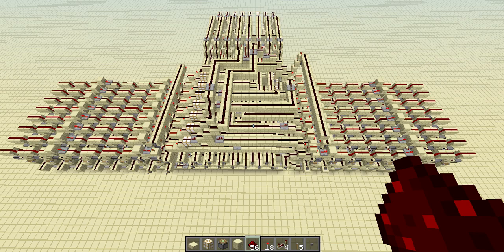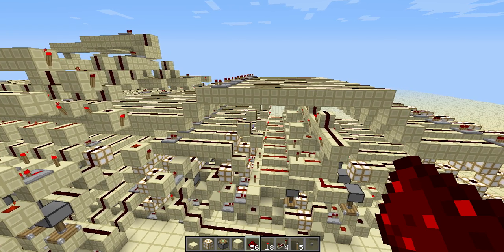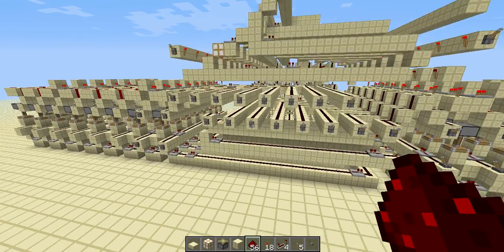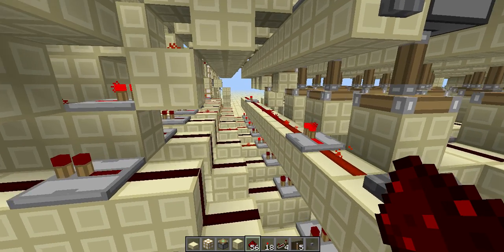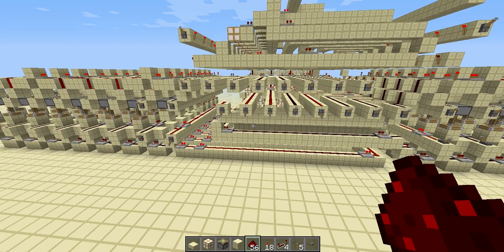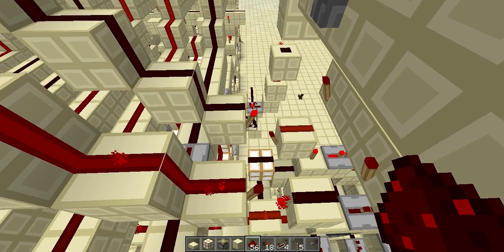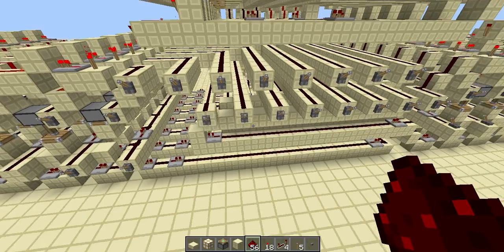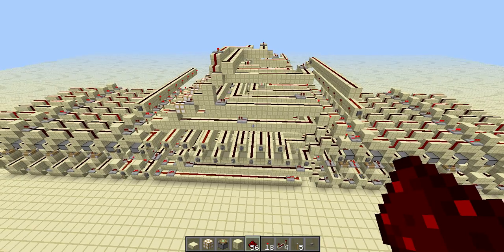8-bit Redstone CPU in Minecraft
In my first Youtube video I showcase my 8-bit redstone CPU that I built in minecraft.